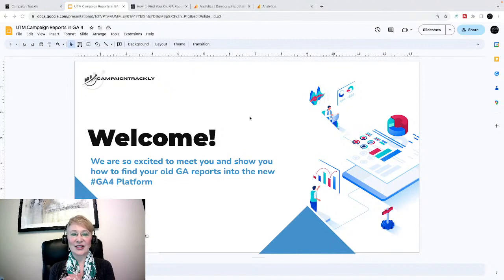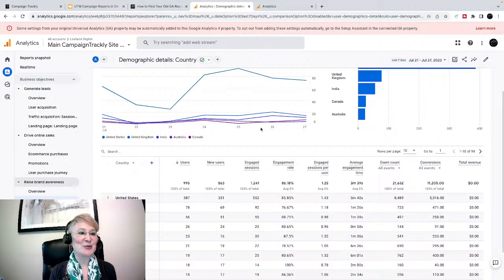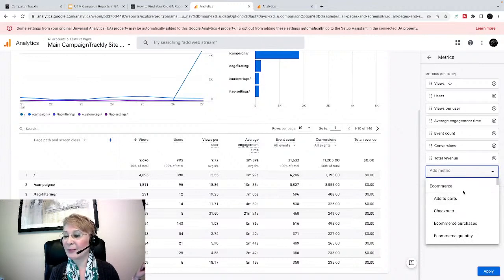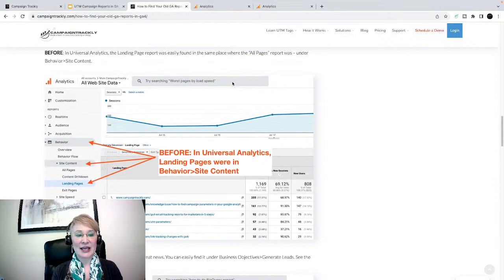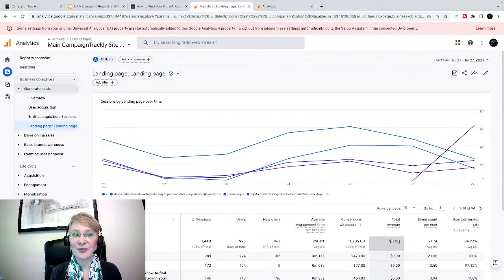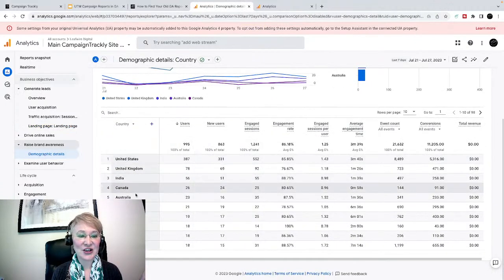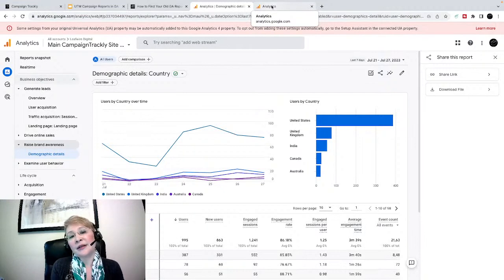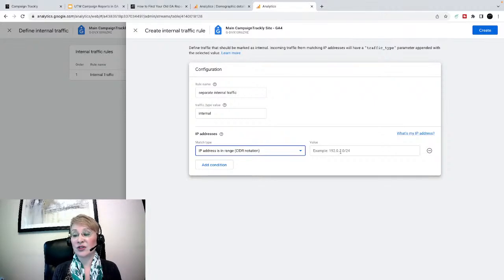Miss Your Old GA Reports? Here's where they went in GA4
This brief live streaming session will go through some of our favorite reports in the old Universal Google Analytics platform, and where to find them in the new Google Analytics 4 GA4 platform.

Join us for a quick 15-minute discussion where we will show you:

 - How to uncover all pages, countries, landing pages, UTM campaigns reports and more.

00:00 Introduction
01:53 All Pages Reports
06:27 Landing Page Reports
09:03 Country Reports
10:45 Self-Subscribing to Reports?
11:25 Filtering Internal & External Traffic
14:15 Conclusion